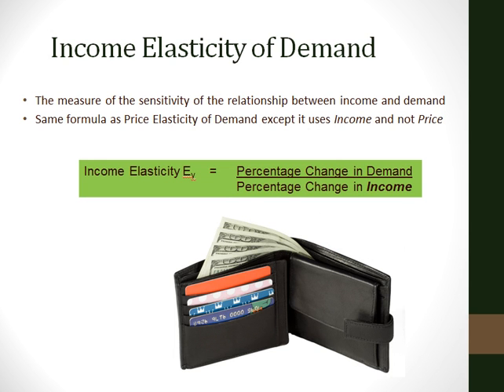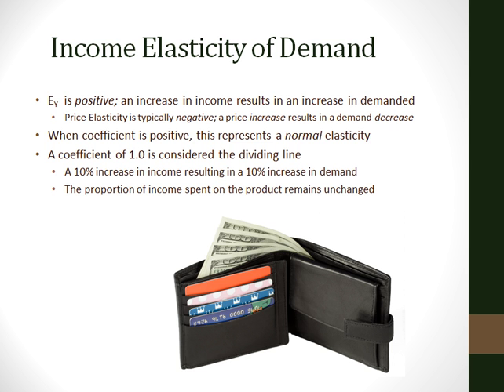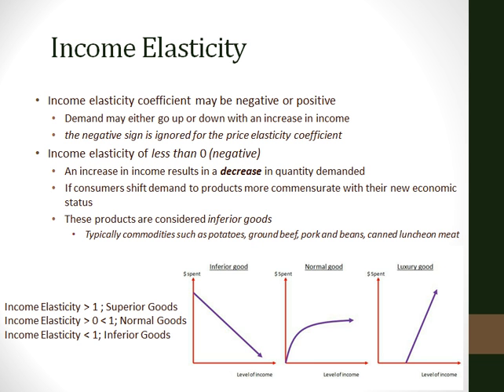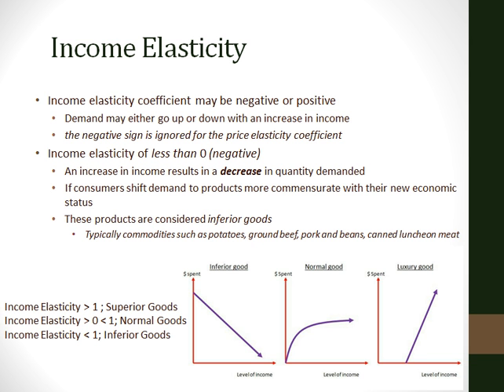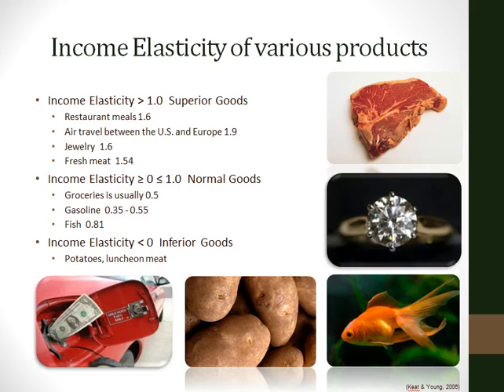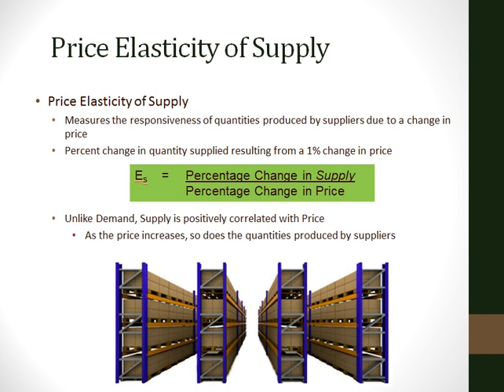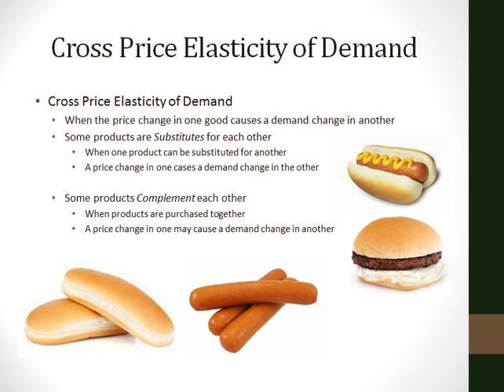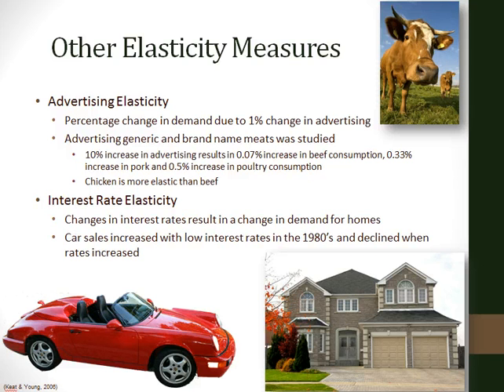EC111 Elasticity part 2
For my EC111 Microeconomic students - enjoy!